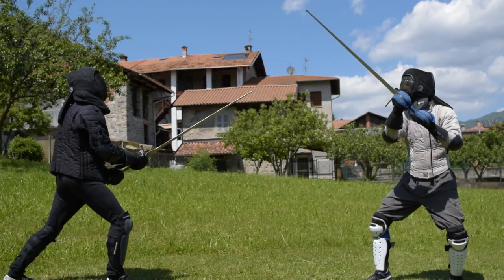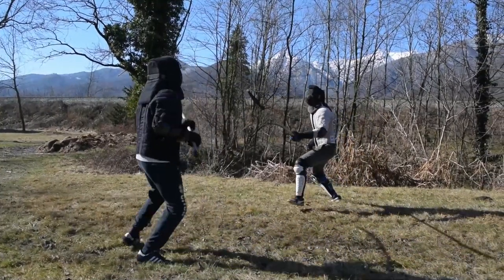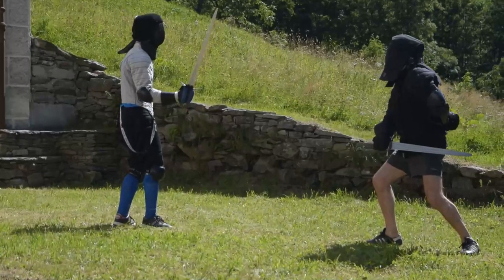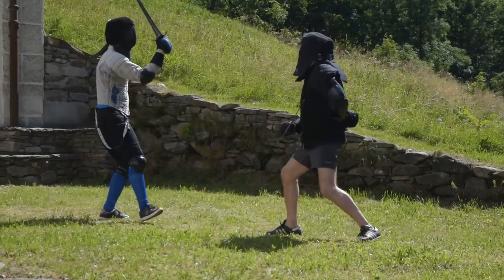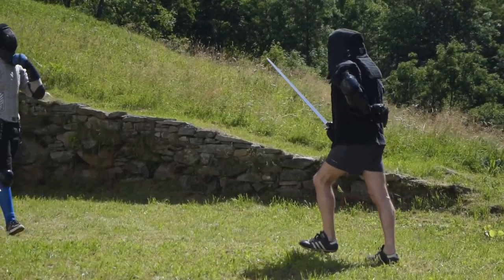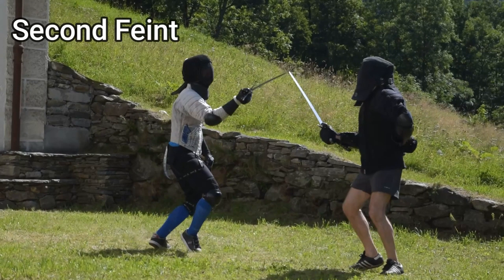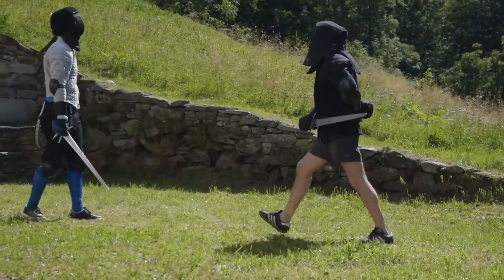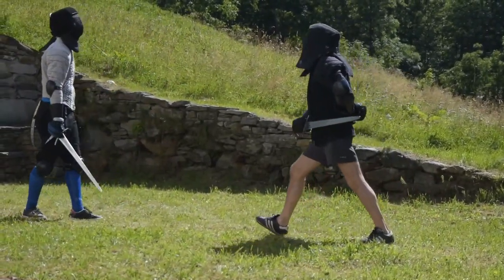The "Real Feint" - Tactical Swordsman #4